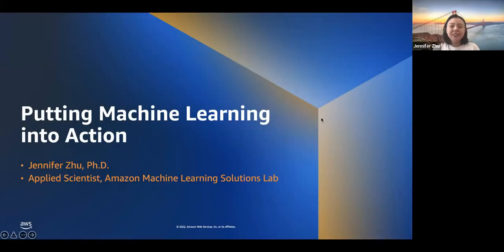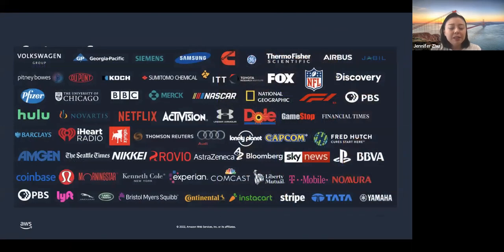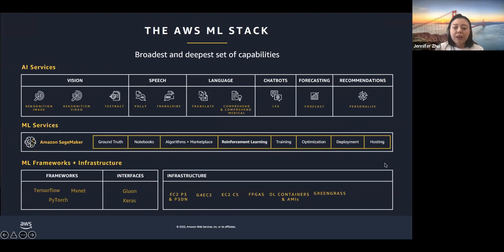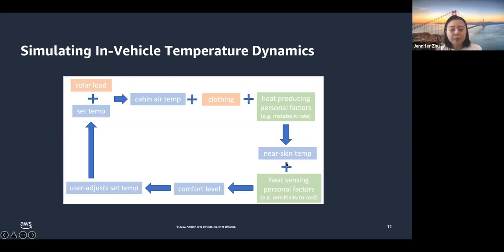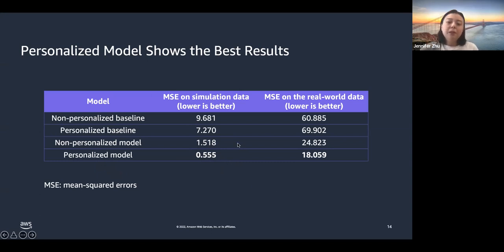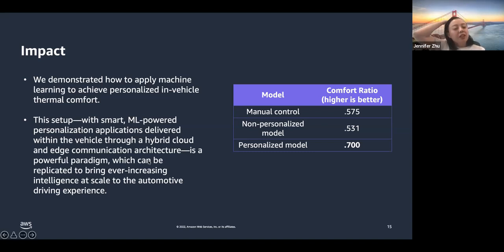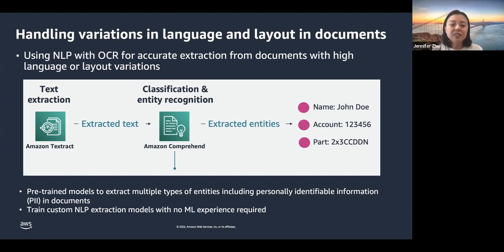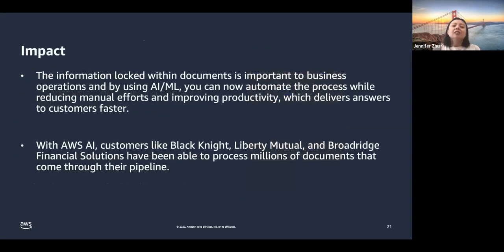MS in Data Science Seminar Series: Jennifer Zhu, Amazon AI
Title:
Putting Machine Learning into Action

Abstract:
More and more companies are making machine learning (ML) an important part of their operations, but the path to ML success is not always straightforward. To foster more innovation and development in this area, Amazon ML Solutions Lab helps AWS customers build ML solutions to address some of their pressing challenges. In Amazon ML Solutions Lab, we work backwards and deliver a roadmap of ML use cases and their implementation. In this talk, I will introduce how we apply ML to real-life customer use cases, to achieve personalized in-vehicle thermal comfort and intelligent financial document understanding, respectively.

Bio:
Jennifer Zhu is an Applied Scientist from the Amazon AI Machine Learning Solutions Lab. She works with AWS’s customers to build AI/ML solutions for their high-priority business needs. Jennifer received her Ph.D. from Cornell University, and M.S. in Data Science from University of San Francisco.